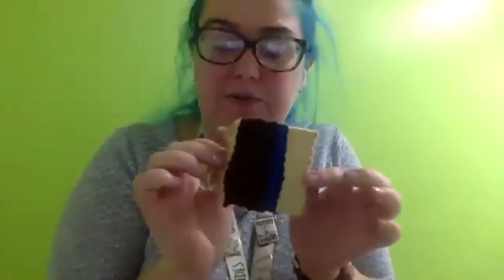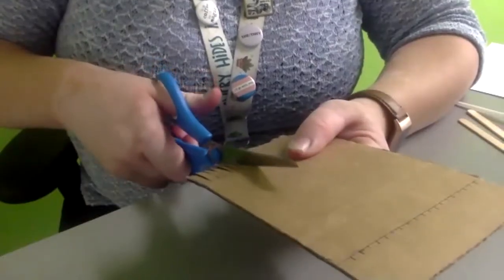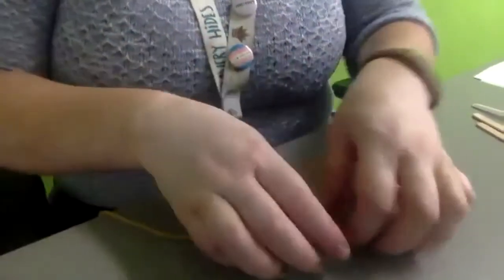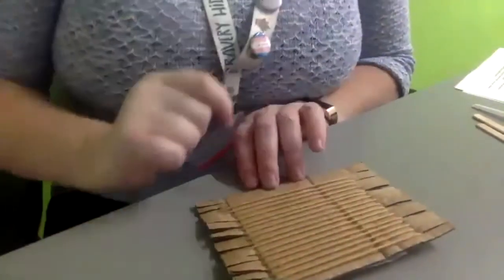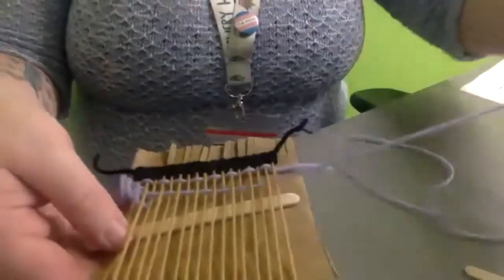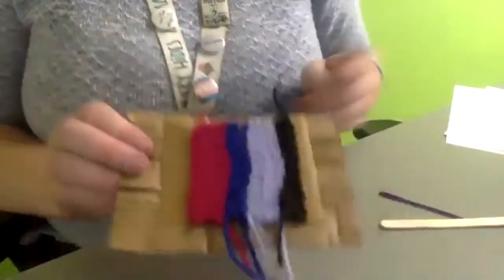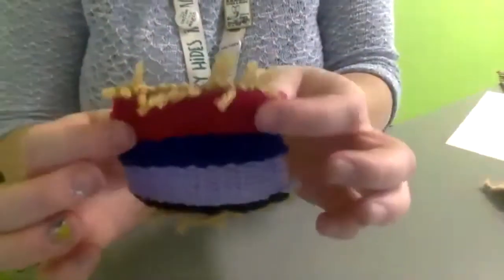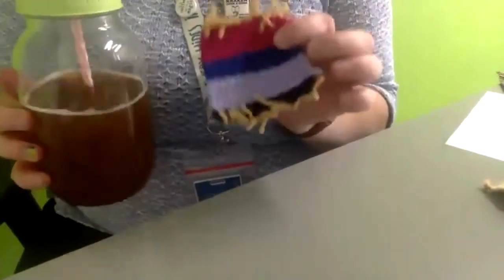PPLD Adult Craft: Woven Coaster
Weaving is an interesting hobby, but starting can be intimidating. Try our small-scale weaving project, where you will learn to weave using yarn, cardboard, and plastic embroidery needles. While you will not be a master weaver by the end of this program, you will leave with a handwoven coaster!